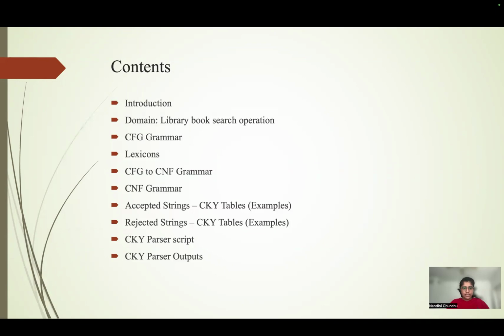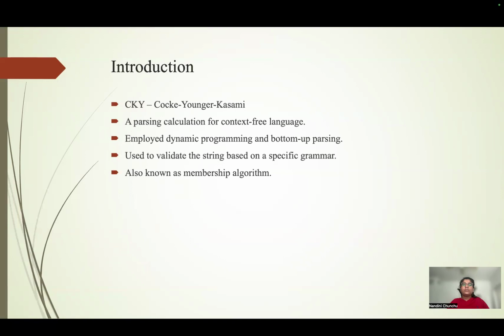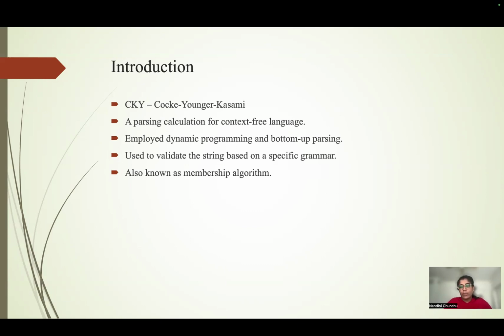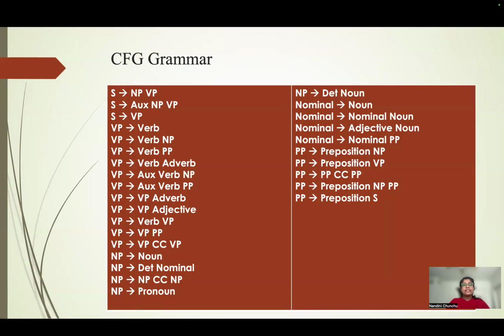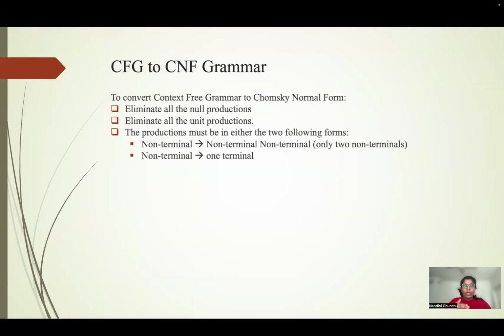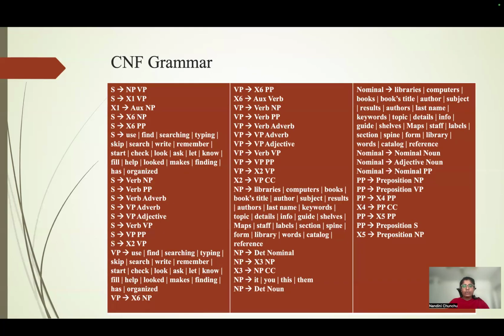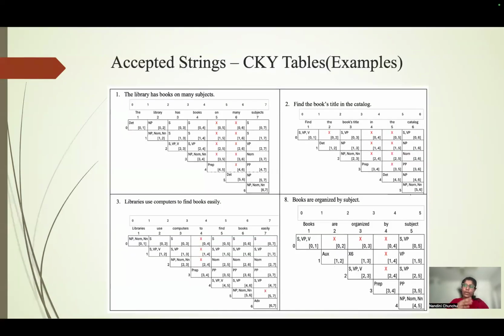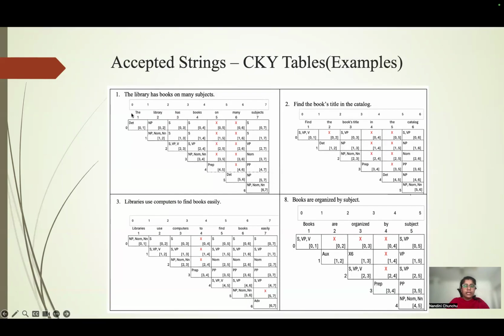CKY Parsing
Presentation on CKY parsing.